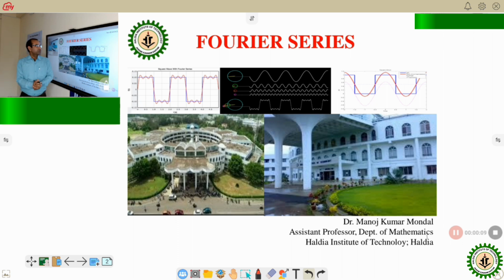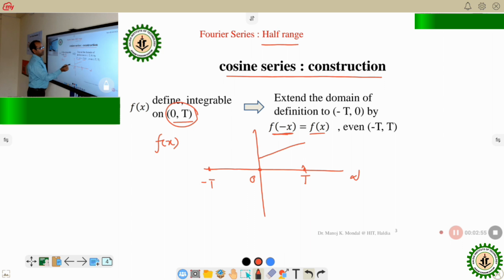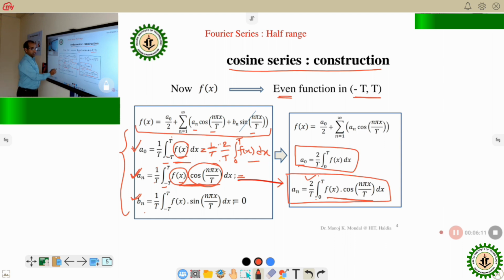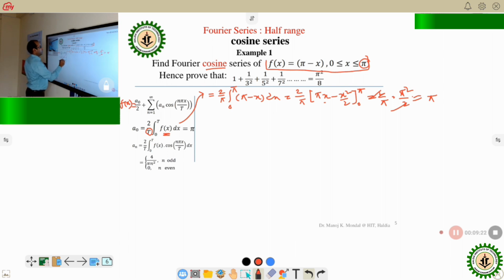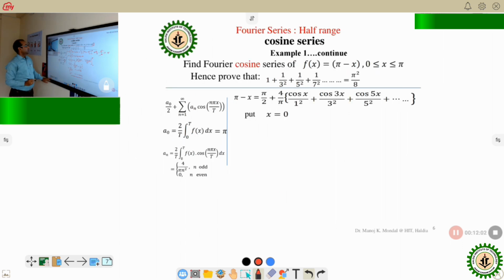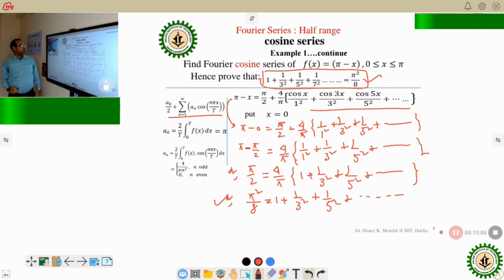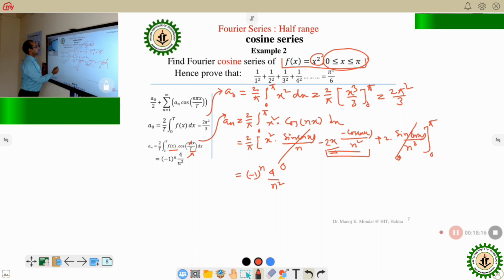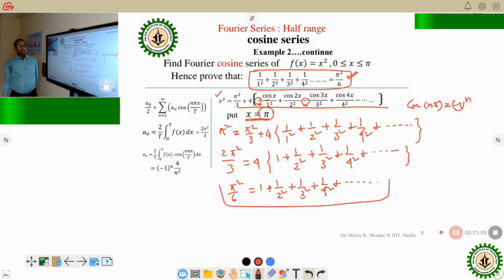Fourier Series[Part-3]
Video Lecture Series by Dr. Manoj Kr. Mondal, Assistant Professor, School of Applied Science & Humanities, Haldia Institute of Technology, Haldia Institute of Technology.